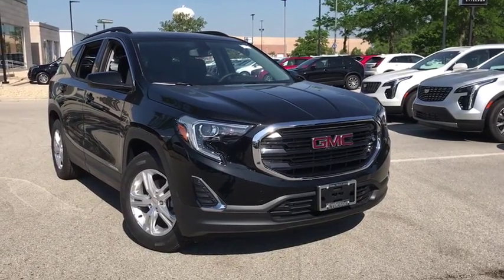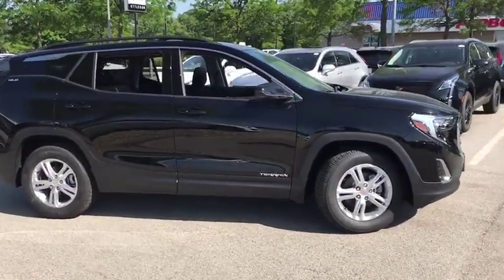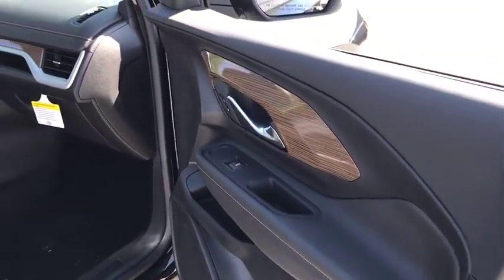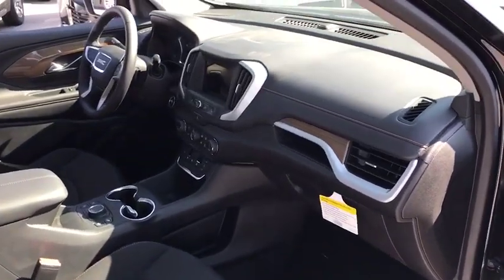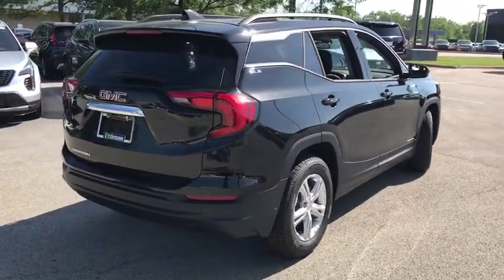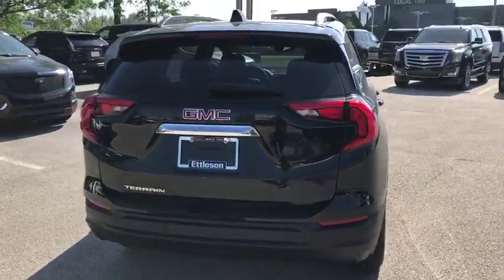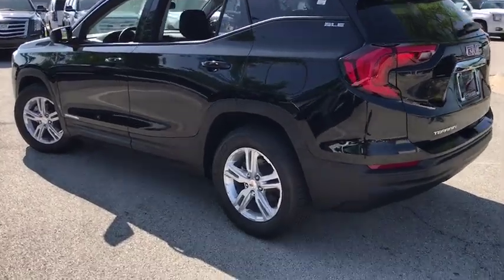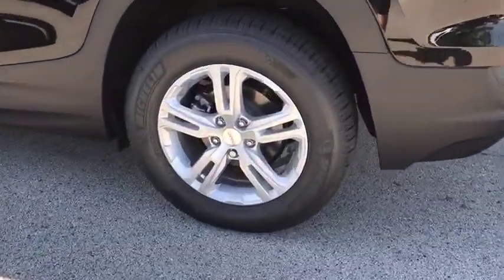2019 GMC Terrain Countryside, Hinsdale, La Grange, Palos Heights, Orland Park, IL 90982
EBONY TWILIGHT METALLIC New 2019 GMC Terrain

2019 GMC Terrain FWD 4dr SLE - Stock#: 90982 - VIN#: 3GKALMEV0KL365344

Ettleson Cadillac
6201 S La Grange Road

Sunroof, Back-Up Camera, Onboard Communications System, WiFi Hotspot, MP3 Player, ENGINE, 1.5L TURBO DOHC 4-CYLINDER, S... EPA 28 MPG Hwy/22 MPG City! SLE trim, EBONY TWILIGHT METALLIC exterior and JET BLACK interior. READ MORE! KEY FEATURES INCLUDE: MP3 Player, Back-Up Camera, Onboard Communications System, Aluminum Wheels, WiFi Hotspot. OPTION PACKAGES: SUNROOF, SKYSCAPE POWER WITH POWER SUNSCREEN, DRIVER CONVENIENCE PACKAGE includes (BTV) Remote Start, (CJ2) dual-zone automatic climate control, (KA1) driver and front passenger heated seats, (AG1) 8-way power driver seat adjuster, (AL9) driver power lumbar control and (V2P) roof-mounted luggage rack side rails, ENGINE, 1.5L TURBO DOHC 4-CYLINDER, SIDI, VVT (170 hp [127.0 kW] @ 5600 rpm, 203 lb-ft of torque [275.0 N-m] @ 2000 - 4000 rpm) (STD), TRANSMISSION, 9-SPEED AUTOMATIC 9T45, ELECTRONICALLY-CONTROLLED WITH OVERDRIVE (STD), AUDIO SYSTEM, 7 DIAGONAL GMC INFOTAINMENT SYSTEM includes multi-touch display, AM/FM stereo, includes Bluetooth streaming audio for music and most phones; featuring Android Auto and Apple CarPlay capability for compatible phones (STD). GMC SLE with EBONY TWILIGHT METALLIC exterior and JET BLACK interior features a 4 Cylinder Engine with 170 HP at 5600 RPM*. EXPERTS REPORT: Edmunds.com explains The brakes feel good, and the Terrain handles curves and corners with composure.. Great Gas Mileage: 28 MPG Hwy. WHY BUY FROM US: Standing for quality and complete satisfaction, our Cadillac store is here to serve you and your needs. We want each and every driver to leave our showroom satisfied and fully informed Horsepower calculations based on trim engine configuration. Fuel economy calculations based on original manufacturer data for trim engine configuration. Please confirm the accuracy of the included equipment by calling us prior to purchase.